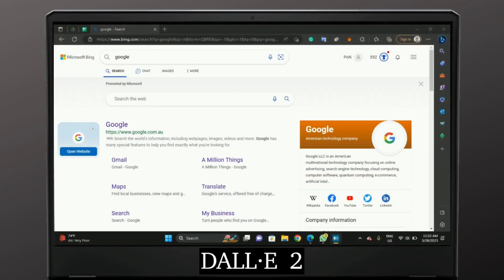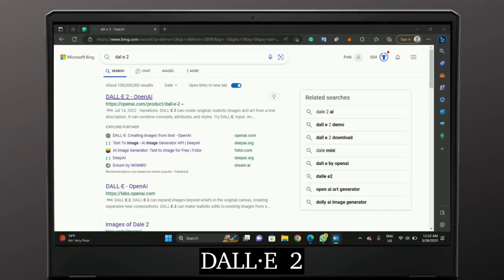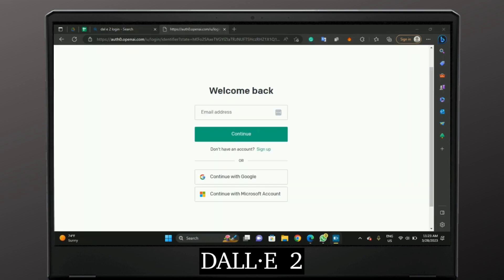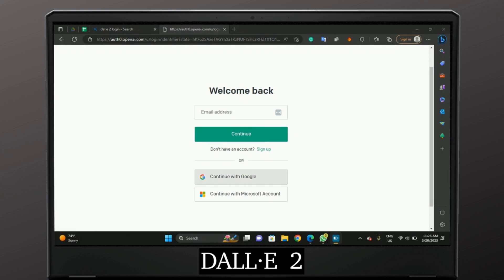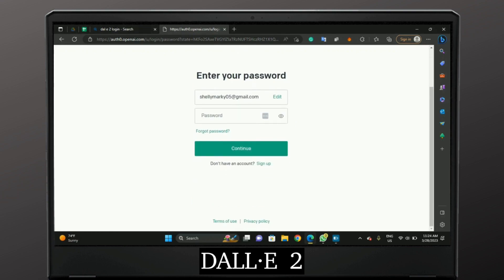How Do I Get Access To DALL-E 2: Log In DALL-E 2023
👋 Welcome to Login Giants! In this video, we'll show you how to get access to DALL-E 2 in 2023. DALL-E 2 is an AI-powered image generation platform created by OpenAI, which can generate high-quality images from textual descriptions. Getting access to DALL-E 2 is essential if you want to use this powerful tool for your creative projects or research.

💬 In this video, we'll guide you through the steps to get access to DALL-E 2 in 2023. We'll show you how to navigate to the DALL-E 2 login page, create an account, and gain access to this amazing AI-powered image generation platform.

📌 Timestamps:

0:00 - Introduction
0:05 - How To Login Dall-E2 Account
0:10 - Open DALL-E2 Official Website
0:15 - Login Dall-E2 Account

💡 If you have any questions or need help with getting access to DALL-E 2 in 2023, feel free to leave a comment below, and we'll do our best to assist you. Don't forget to like the video if you found it helpful, and share it with friends or family who might also be interested in using DALL-E 2 for their creative projects or research.